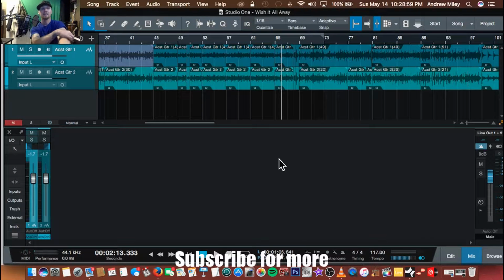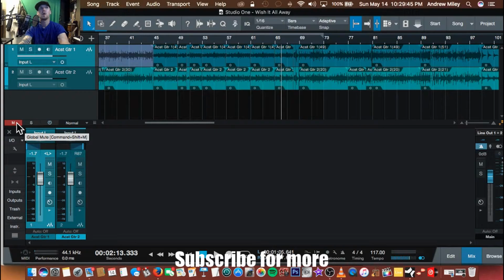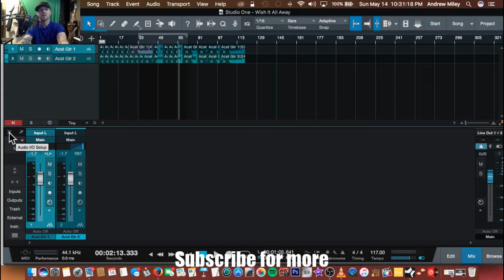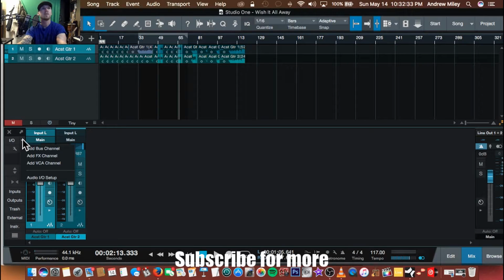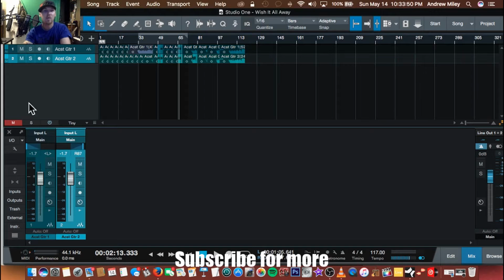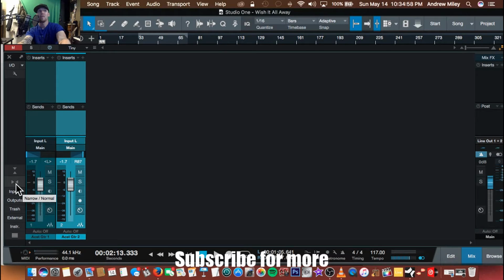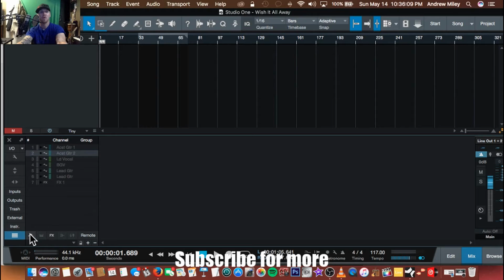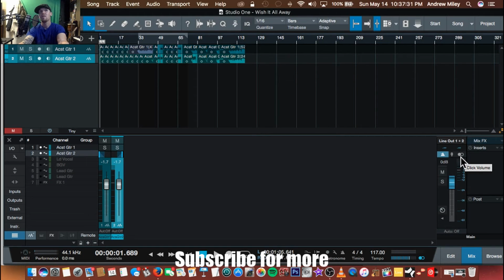Studio One Mixer-Overview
Here is an overview of the Mixer window in Studio One and a brief description of the features and tools available to use.

Also...